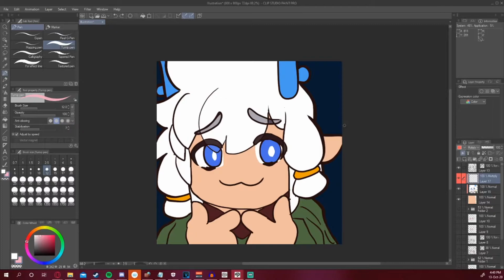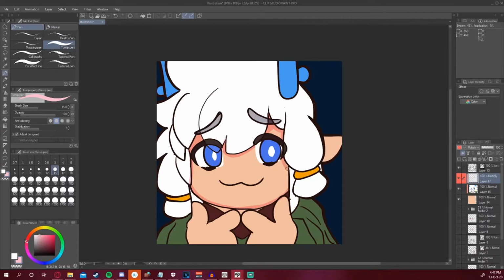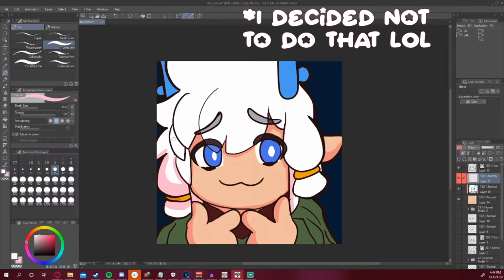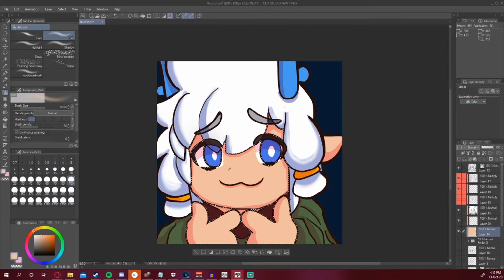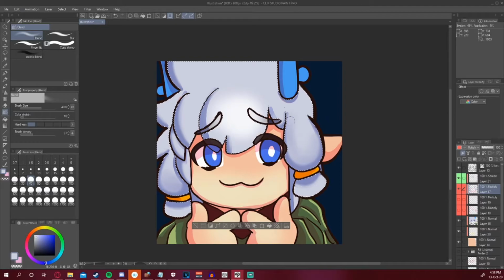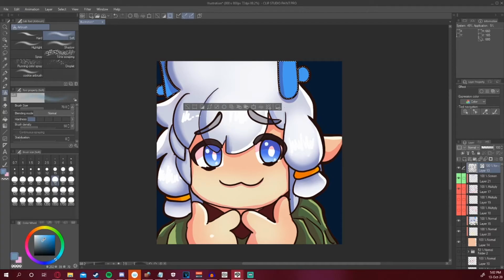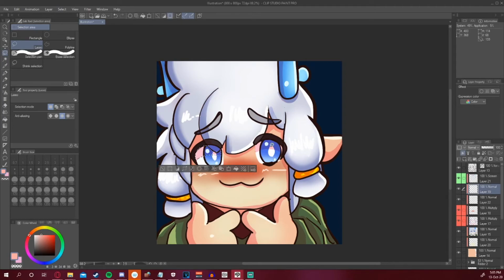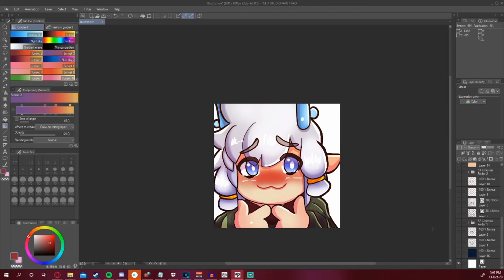[OUTDATED] How I Color Twitch Emotes! | Semi Tutorial lol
Hey friends, Its been awhile. Ive been catching up with emote commissions/other things. I have a plan for an animation in the future! :3
But in the meanwhile, here is a tutorial for how i color emotes, this was a goal for my subathon i had on twitch, so here it is!

COME TO MY STREAM YOU GET CUTE EMOTES AND LOVE AND LAUGHS?
Twitch.tv/Doskiilee